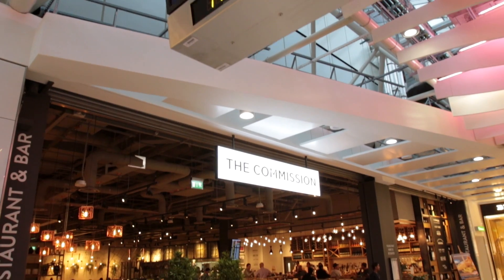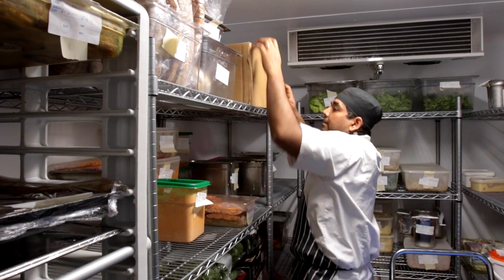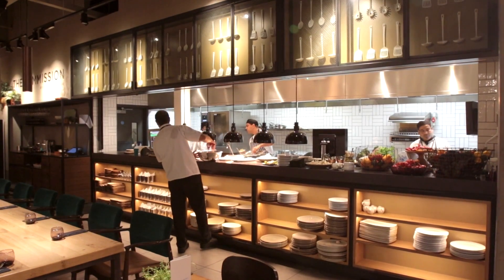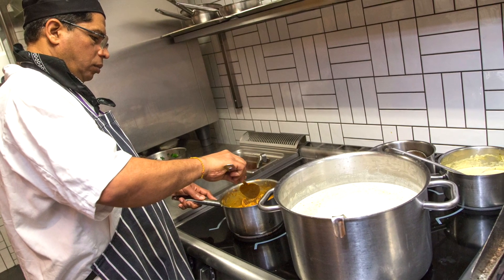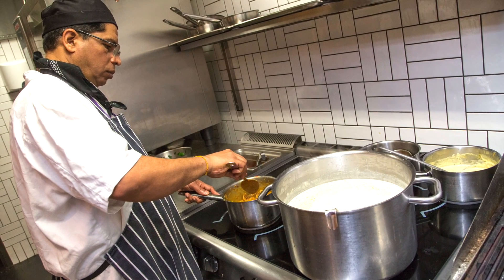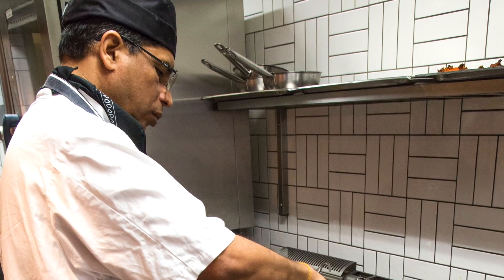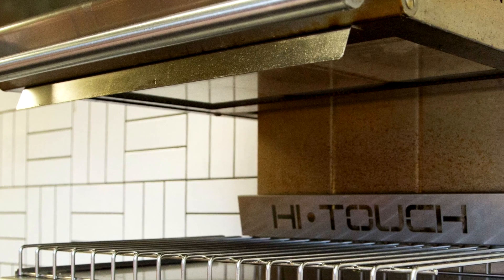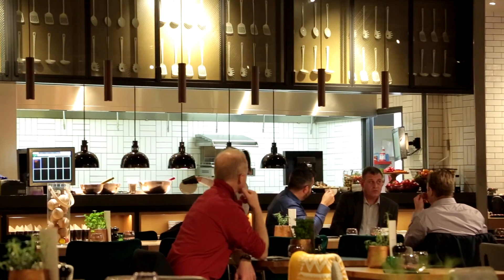Case Study: The Commission at Heathrow Terminal 4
With a need for catering equipment that is energy efficiency and fast, air-side restaurant The Commission selected Falcon's induction range and rise and fall grill for it's front of house kitchen.